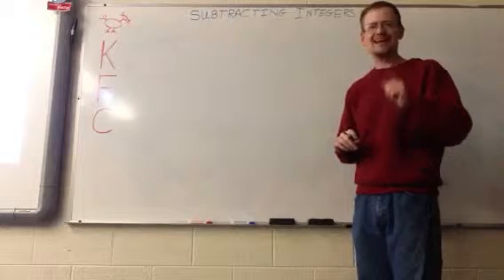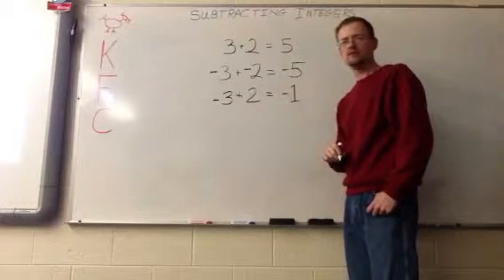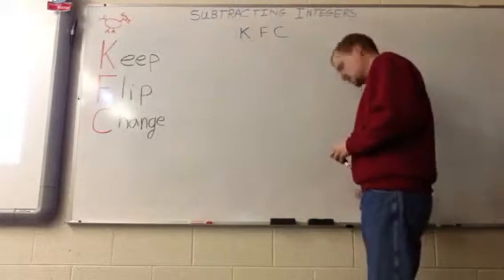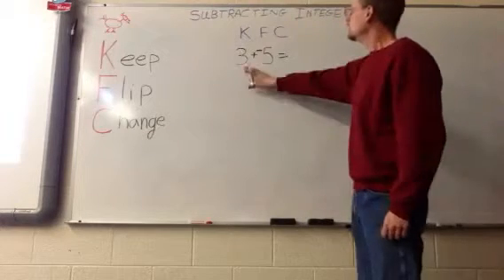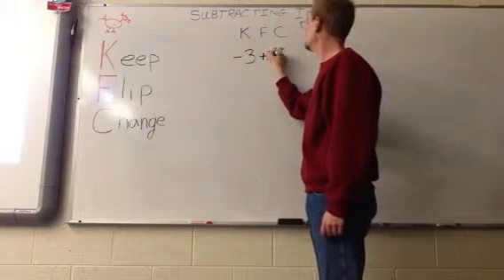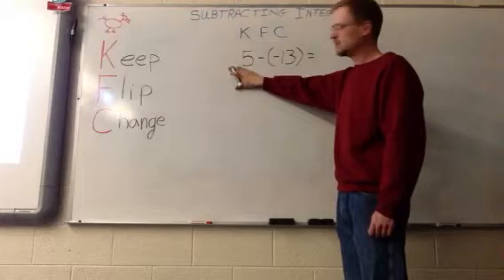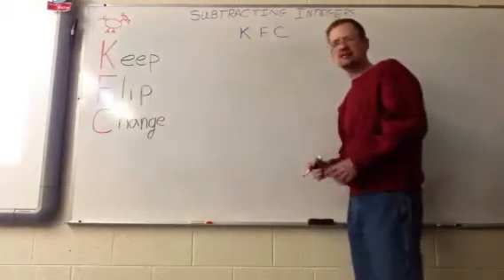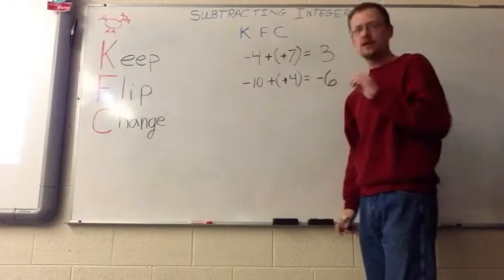Buethe Subtracting Integers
Ness City Junior High Math 7